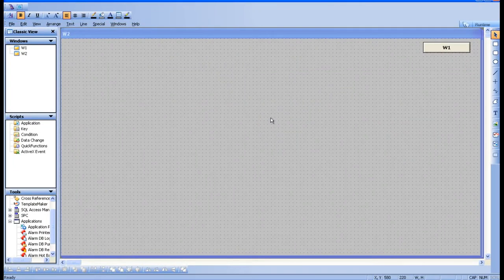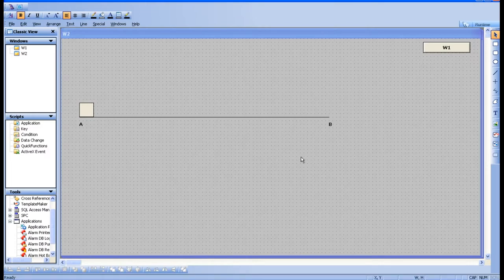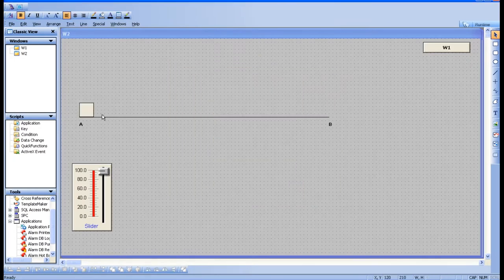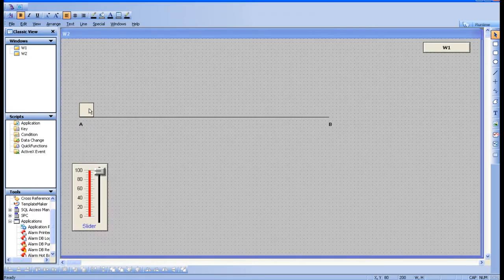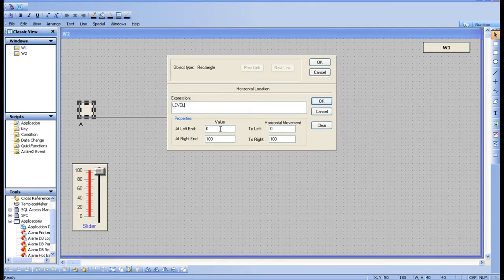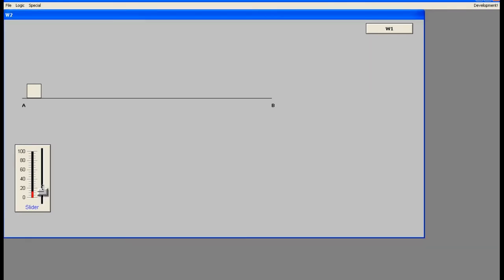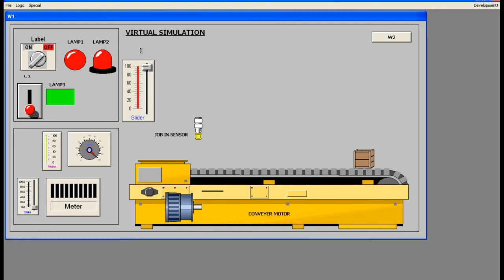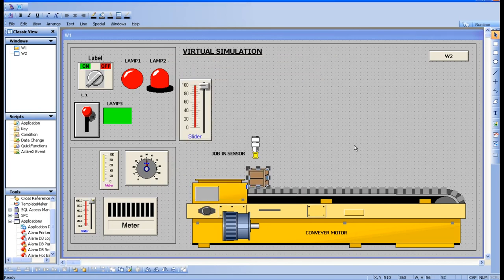SCADA Tutorial 12 - Location Movement in SCADA Graphics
In this SCADA lecture,  the video explains the location movement basics using InTouch SCADA Software.